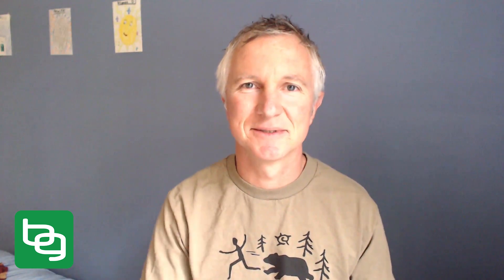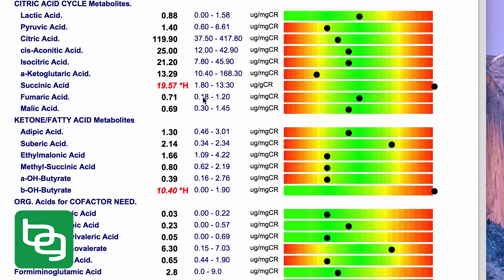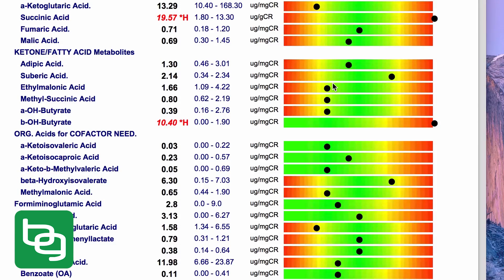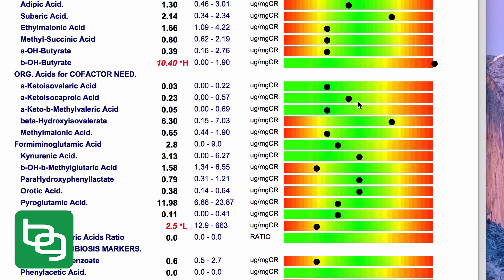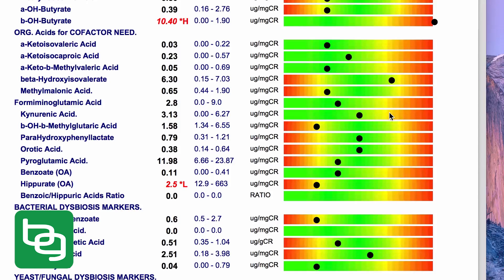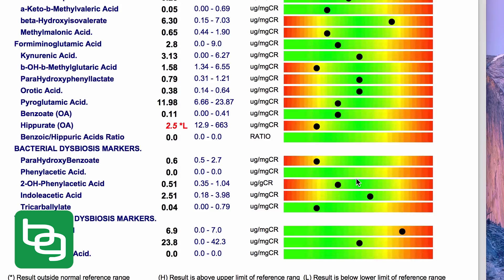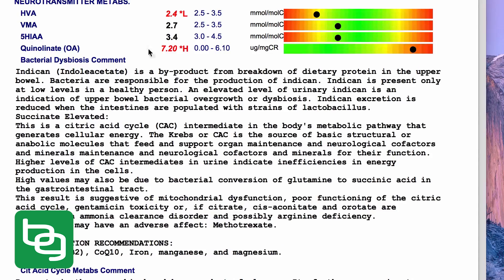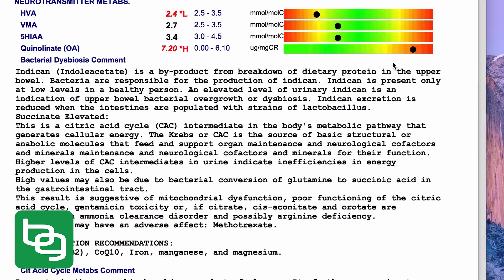Organic Acids Testing: Everything You Need To Know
In this video, Dr. Michael Smith, Australian naturopathic physician at GreenfieldFitnessSystems walks you through the basics of an organic acids test, one of the most comprehensive blood tests you can get.

Ben Greenfield first interviewed Australian naturopathic physician Michael Smith in the podcast episode “How To Test Your Hormones“, Mention that podcast episode, Ben Greenfield or Greenfield Fitness Systems and get $50 off a “Hormone Package” at PlanetNaturopath.com, which includes a 60-minute consult, an adrenal test and saliva sex hormone test (Australia, U.S. and Canada customers only).